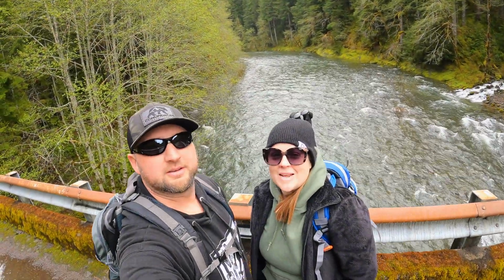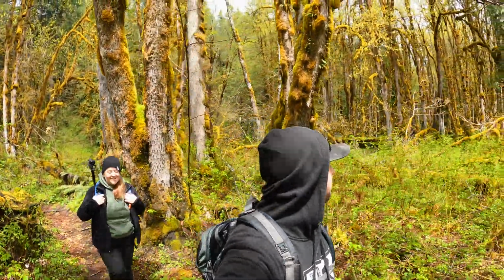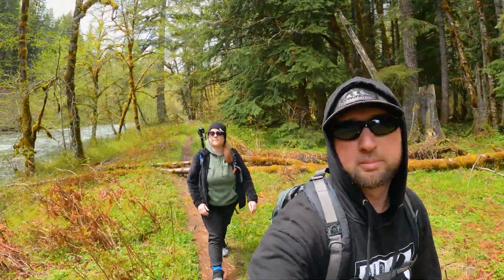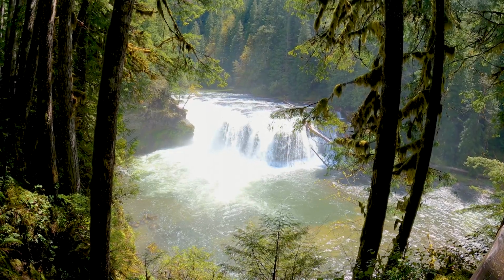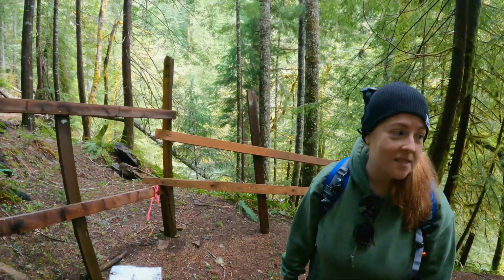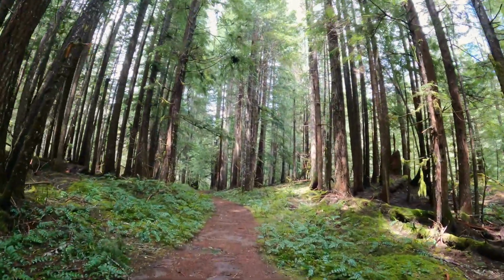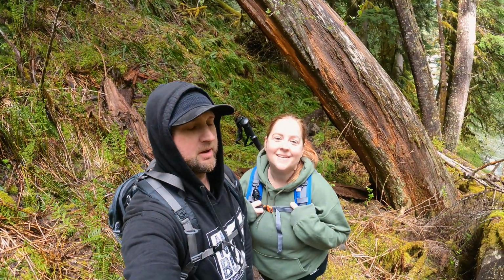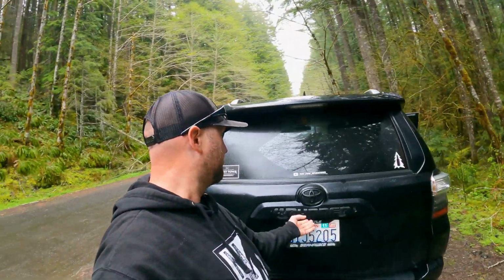Lewis River Trail: Hiking Lower Falls to Upper Falls | Gifford Pinchot National Forest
We finally did it! Hiked below the Lower Lewis River Falls, past the Middle Falls, to the Upper Falls and back!! An amazing 8.6-mile trek thru beautiful forests and waterfall views!! Enjoy!!